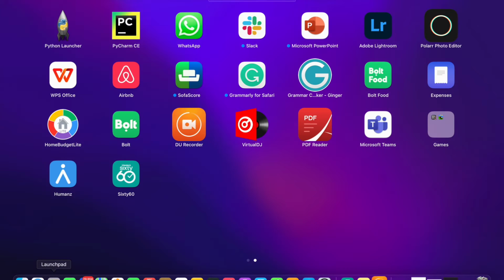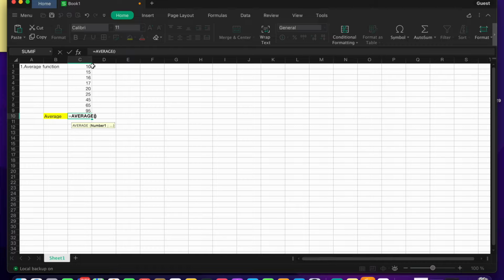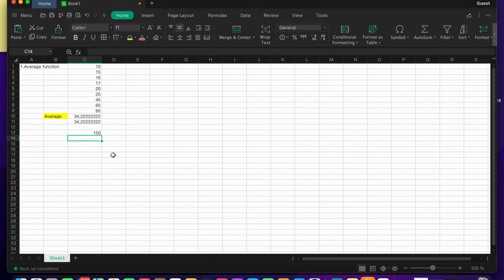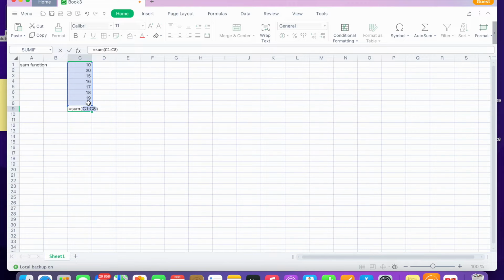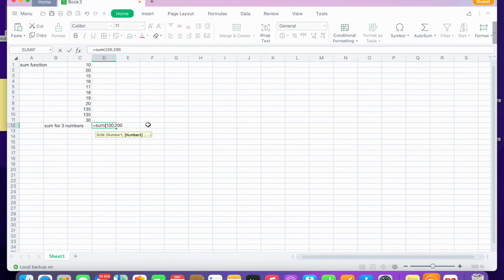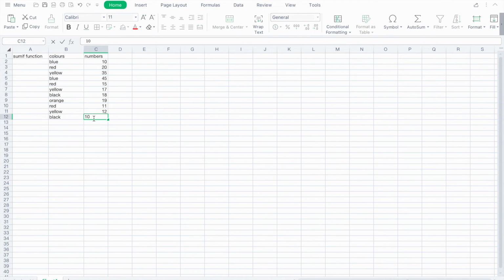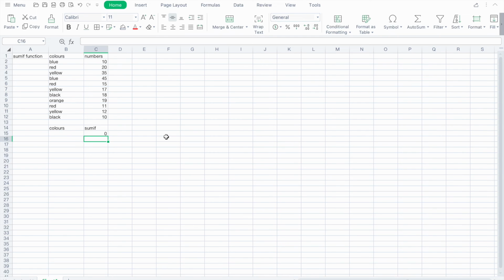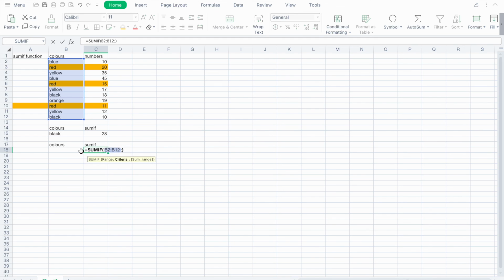Excel Basics For Beginners|Average Function|sum & sumif Function |2021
This videos is all about the basics functions in excel or any other spread sheet 2021